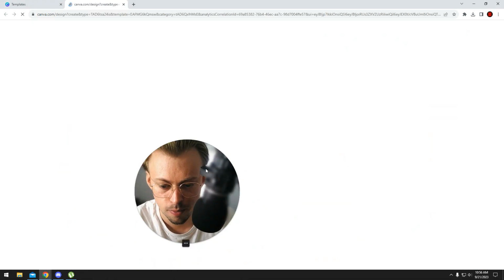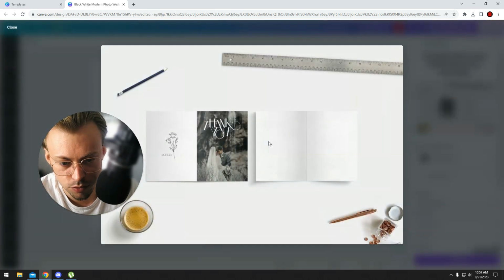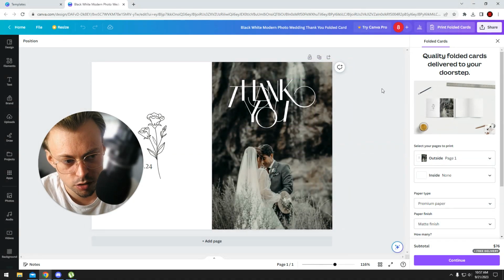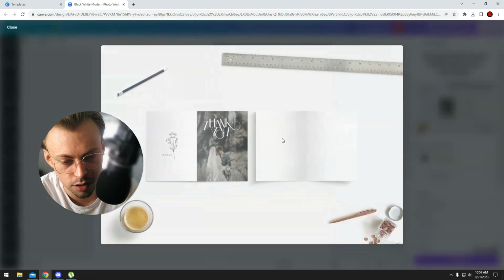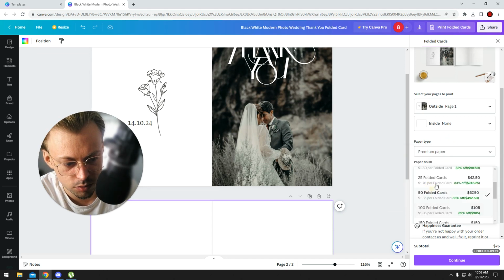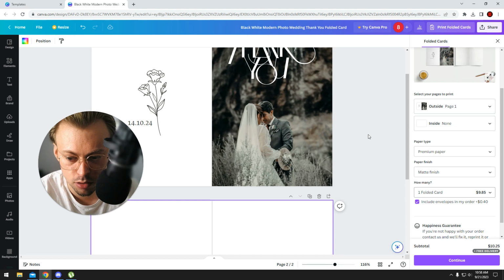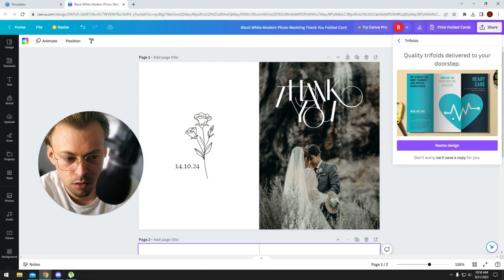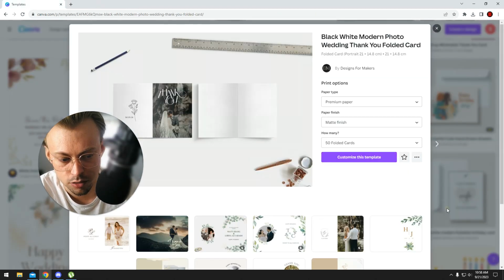Are Canva cards folded